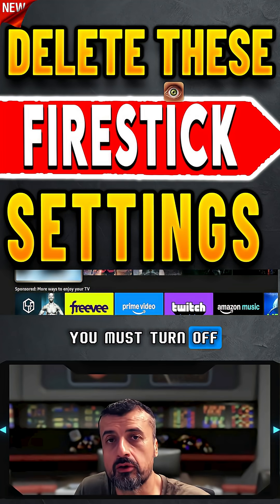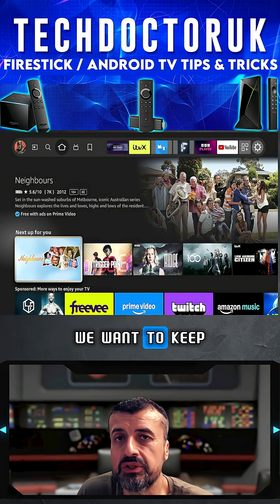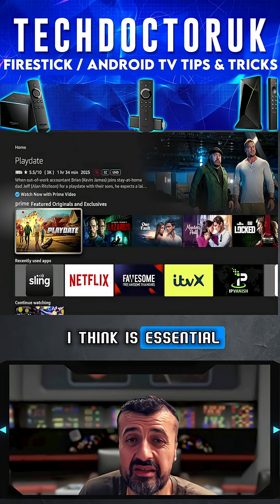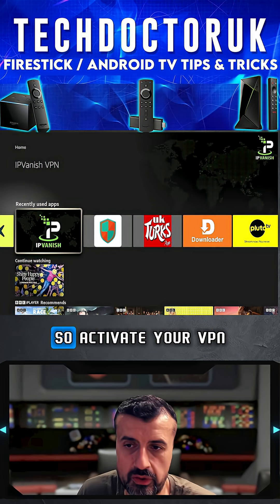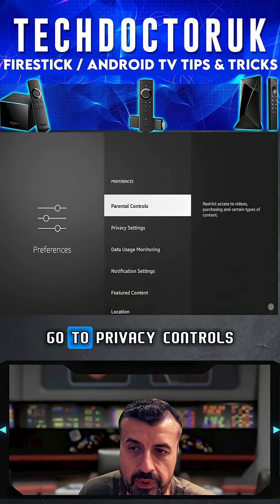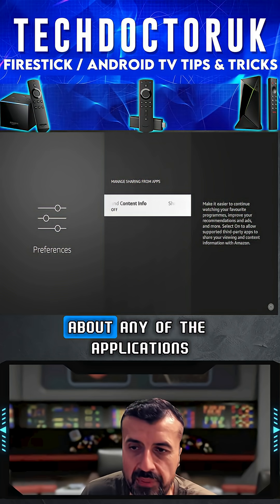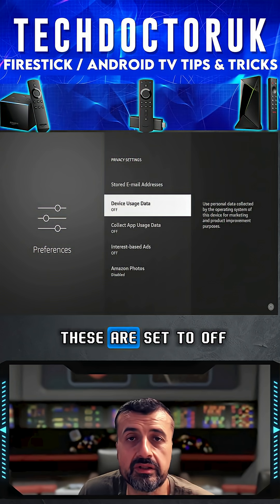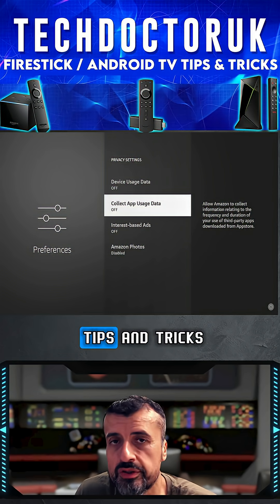Firestick Settings You MUST Change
⚠️ These Firestick settings MUST be changed immediately!
If you want better privacy, faster performance, and fewer ads, make sure these options on your Firestick are turned off. Most people never check these settings, but they make a huge difference in how your device runs.

👉 Always stream safely and use a VPN